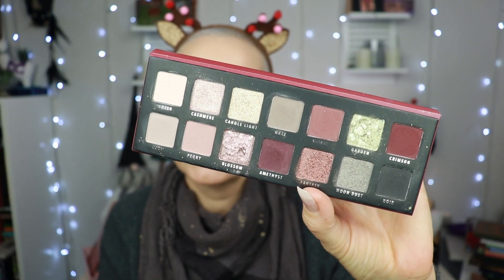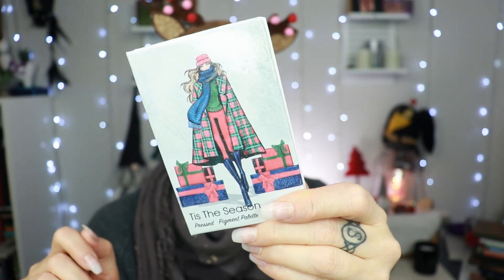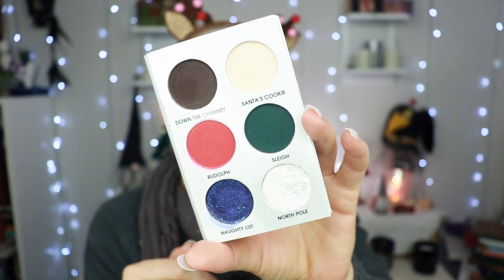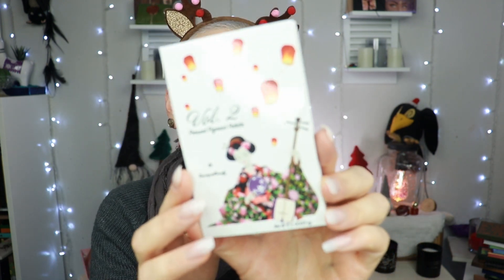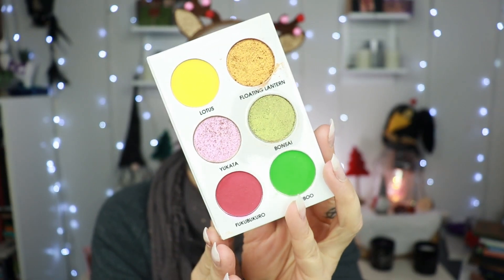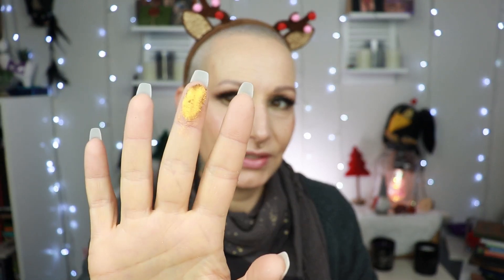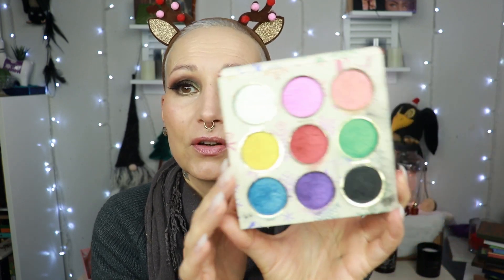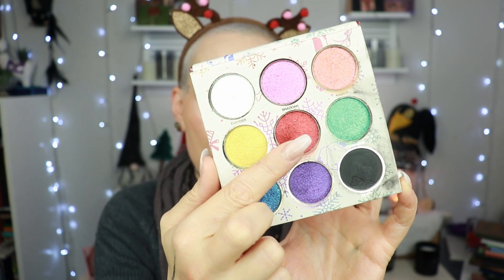MY FAVORITE HOLIDAY PALETTES | The Perfect Party Palettes!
Today I am chatting about My 10 Favorite Holiday Palettes! These are the palettes that make me want to party, the ones that make me think of the Holidays and the Holiday season! Do you have any favorite Holiday / Party Palettes??

💜Palettes mentioned💜

Tis the Season (Holiday Collection)  & Japan Vol 2 (Japan Collection)

Home for the Holdays & Venice-Simplon Express

💜P.O.Box/Postal Address:
Nikki Raven
Sluisdijkstraat 56
1781 EJ Den Helder
the Netherlands